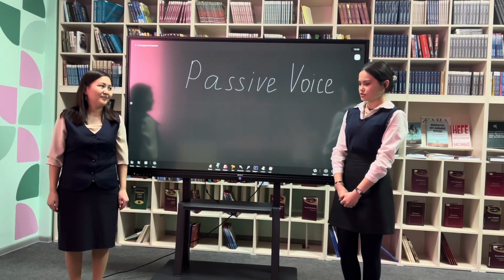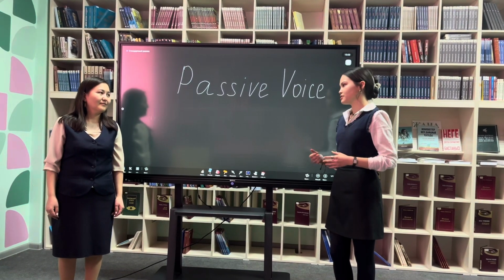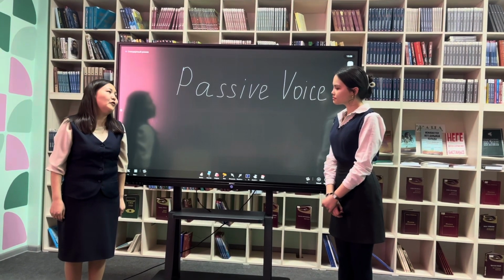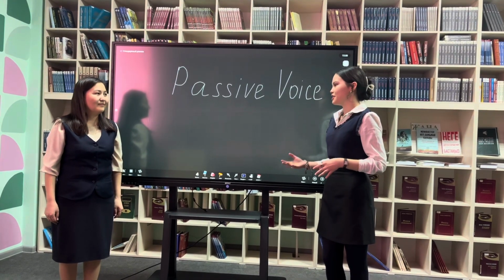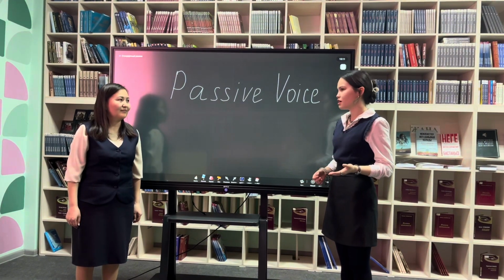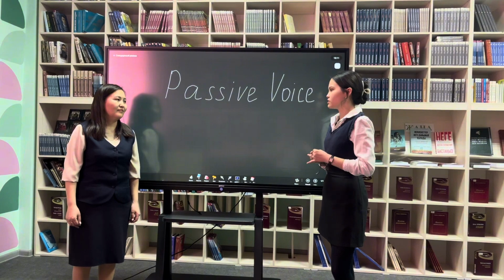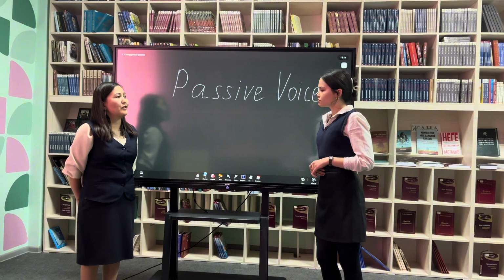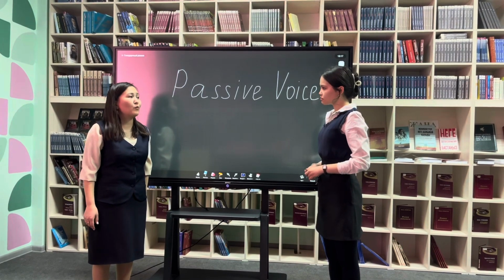Конкурс “Edustreamzhuldyzdary”, Kamila Amangeldi